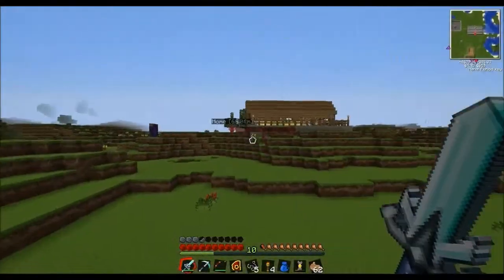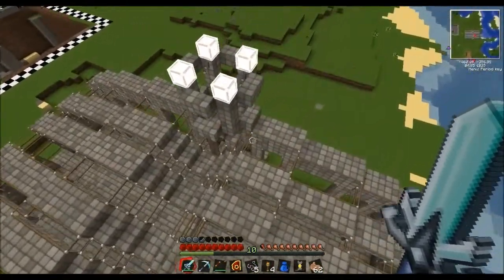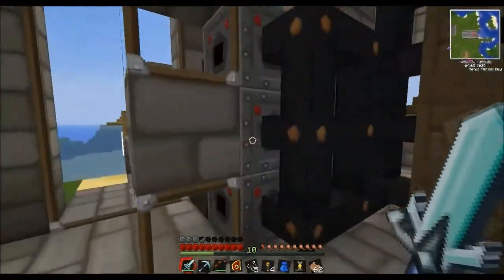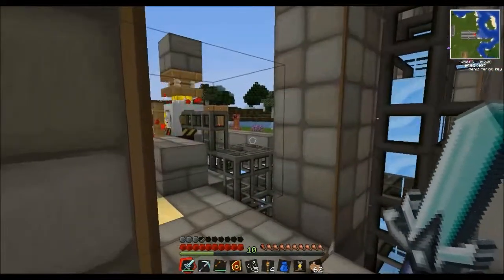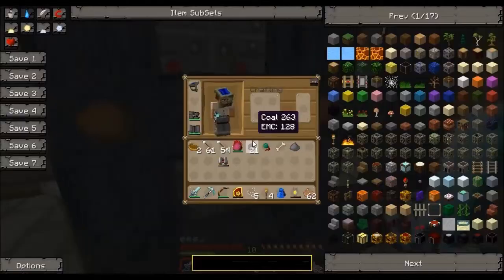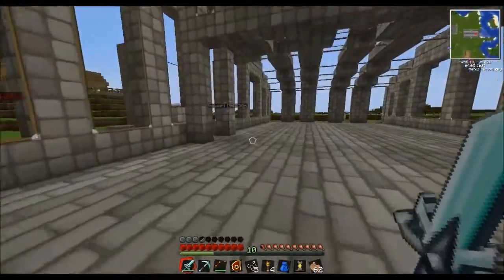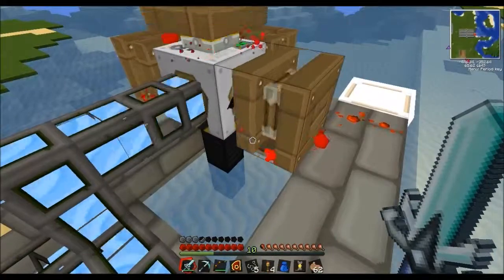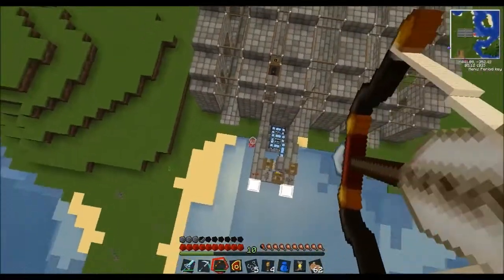Tekkit - Pump House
A quick view of my pump house in tekkit.